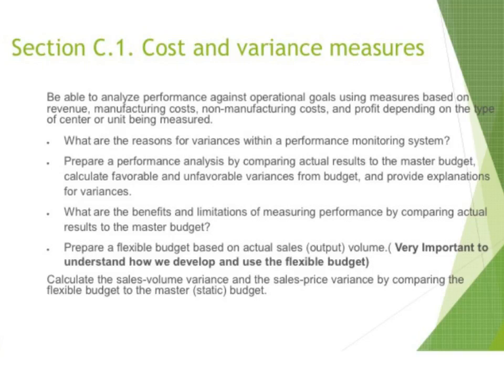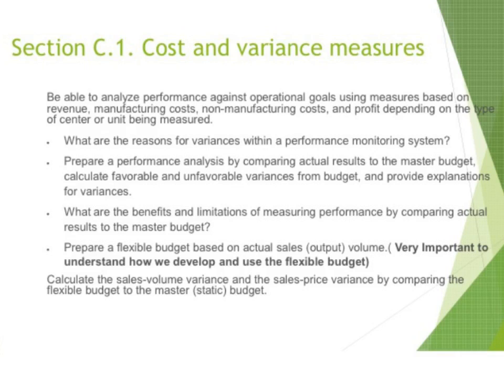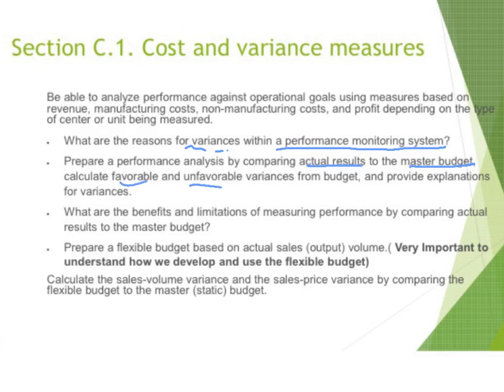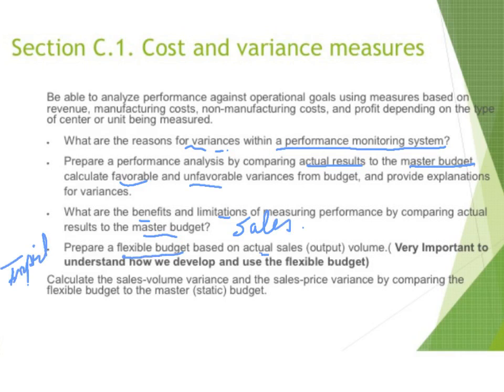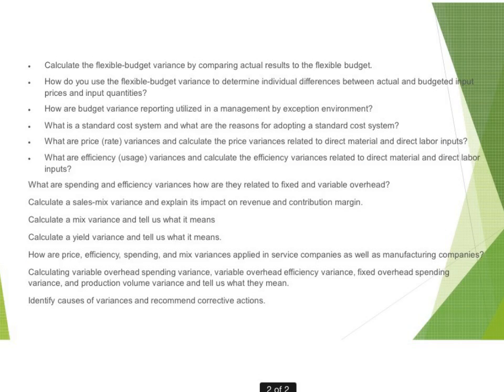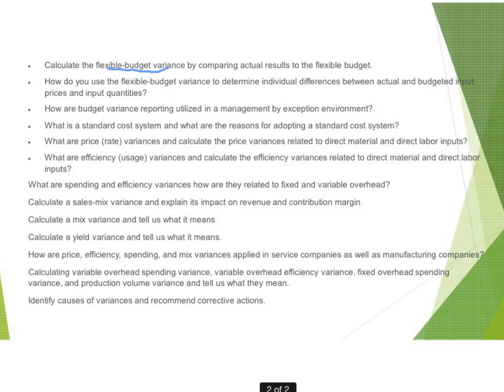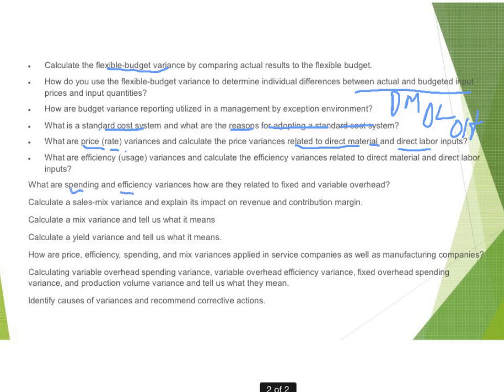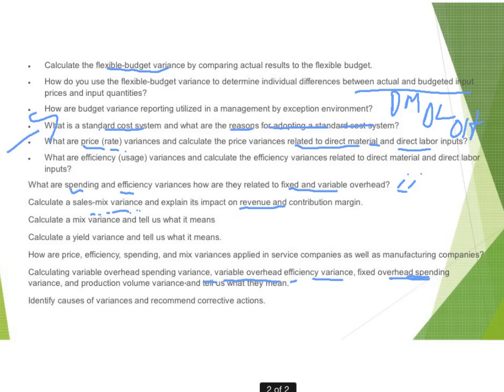Know cost and variance- analysis for CMA exam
This is an overview of the learning outcomes  of the Certified Management Accounting exam. Visit " Be a Certified Management Accountant - CMA Exam Prep Part 1" at Udemy.com